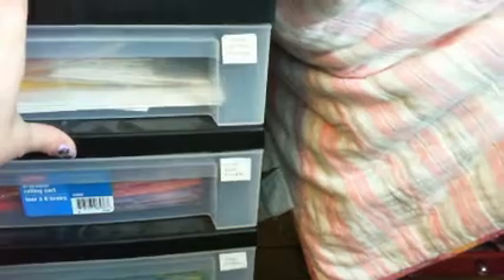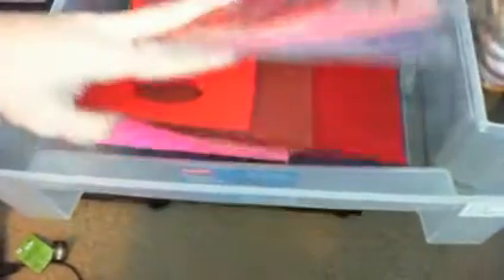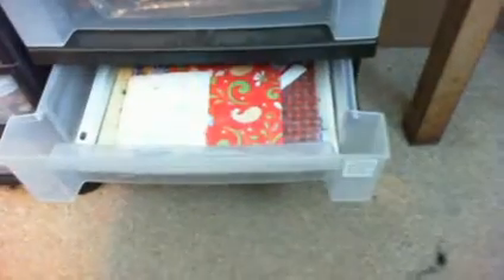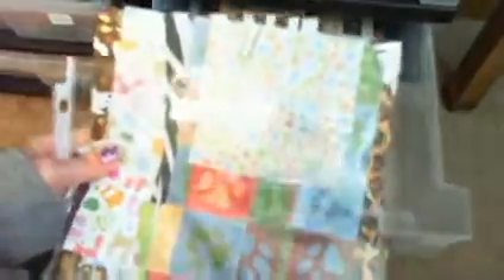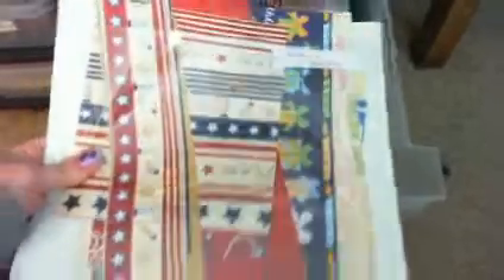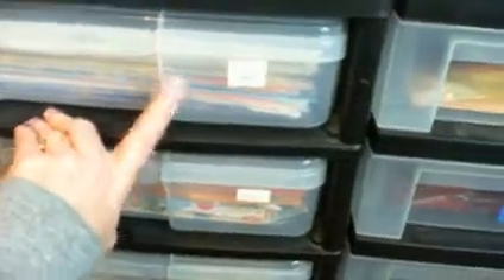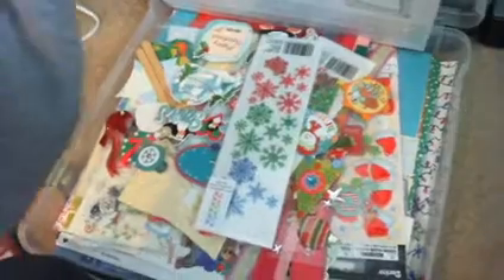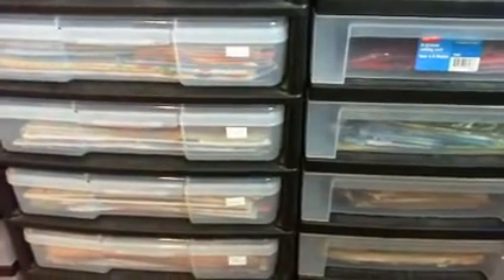How I store my scrap paer.wmv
O my word I really need to clean off all the Dust!(LOL) - Hugs Kim :)